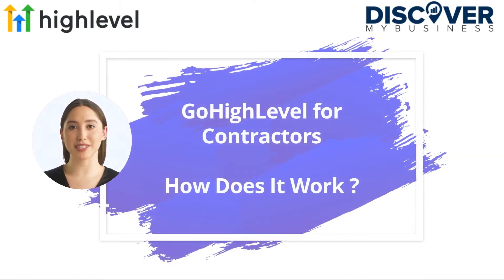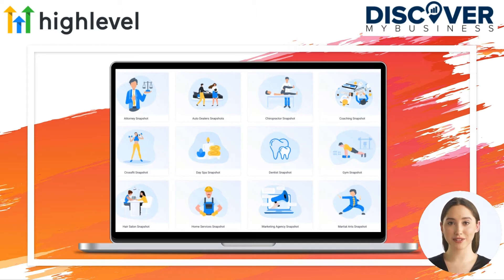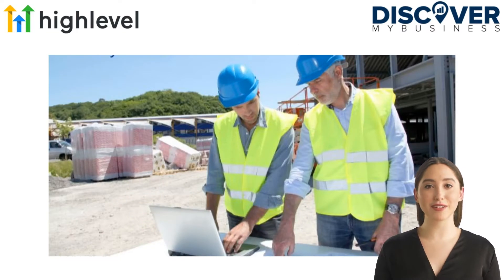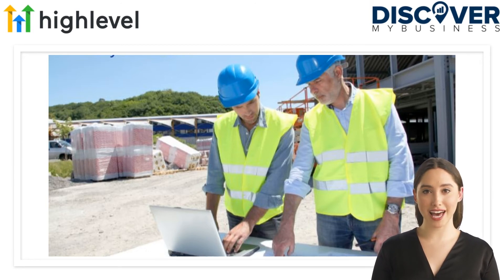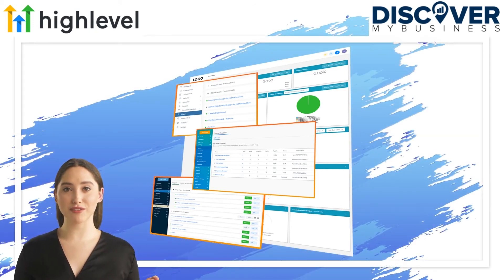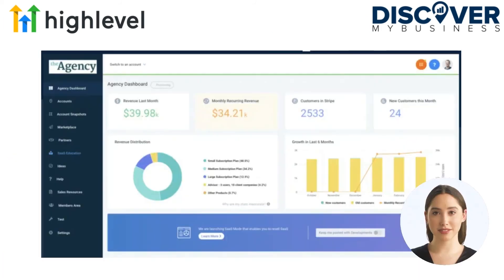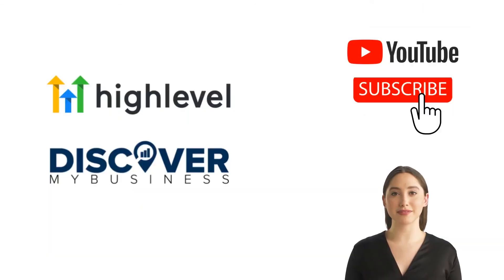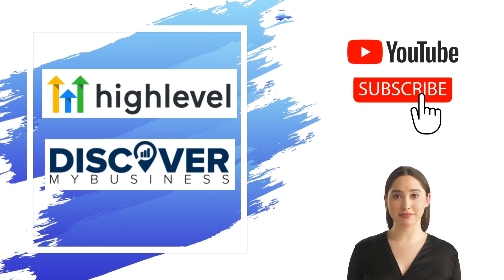GoHighLevel for Contractors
In this video, we will quickly tell you about GoHighLevel for Contractors and how does it work.

Companies have the need to adopt a Sales and Marketing saas, but with over 8,000 mar tech software solutions available, they don’t have the time or the ability to find the correct solution, let alone integrate them correctly. Even if they did find someone at a significant salary, who was up for the task, they would only run into a lack luster end result, built on a rats-nest of buggy integrations.

Small businesses do not have the time, energy, or resources to filter through all of these marketing automation software options. GoHighLevel has seen the evolution of software adoption over the years and sees that the inevitable next step is the integration of software and marketing agencies into a unified and seamless solution.

GoHighLevel Features and how can Contractors benefit from GoHighLevel?

A huge benefit to the customers brings the ability to place powerful cost effective solutions in the hands of agencies who can customize it to the needs of their clients and show results with increased accuracy and visibility, is very powerful. GoHighLevel has taken the functionality of the leading software companies and brought it all together. Agencies now have the ability to automate at a whole new level, building forms, surveys, websites, landing pages, membership sites, full CRM functionality, centralized 2-way communication, with features like voice mail drops, and SMS video replies, just to name a few. Not to mention, the ability to automate calendar bookings for large sales teams, have true attribution tracking from ad to customer, and be able to automate the entire thing through powerful triggers and evolving AI features.

At its core GoHighlevel is focused on turning leads into customers. So having a powerful CRM solution is paramount. What is liked the most is that everything is built for function, visibility and is very customizable.

Build beautiful landing pages and websites right in GoHighlevel. Easily integrated into your sales funnel and duplicate for new clients in the same niche. GoHighLevel was created as an all-in-one tool for marketers, and that means that several interesting features were added specifically for them.

Join The Most Successful Businesses On The Planet. HighLevel is the first-ever all-in-one platform that will give you the tools, support and resources you need to succeed with your agency.

Skip to the part you want:
00:00:07 - GoHighLevel Solution
00:00:47 - How can Contractors benefit from GoHighLevel?
00:01:41 - GoHighLevel's Core
00:02:11 - Join HighLevel

USEFULL RESOURSES